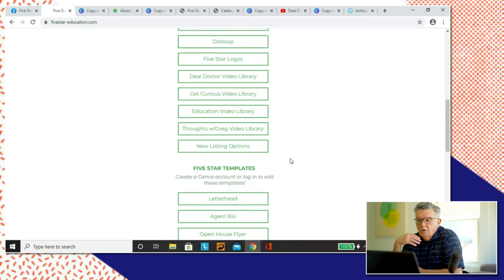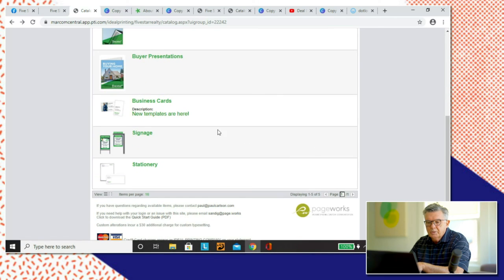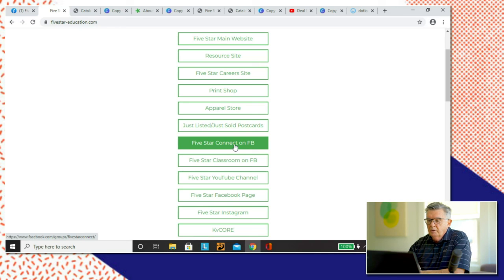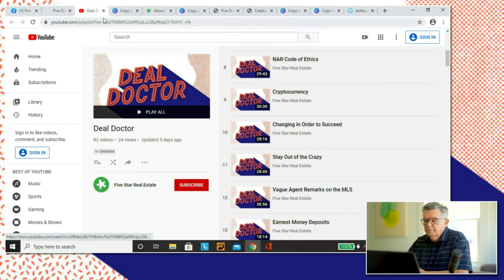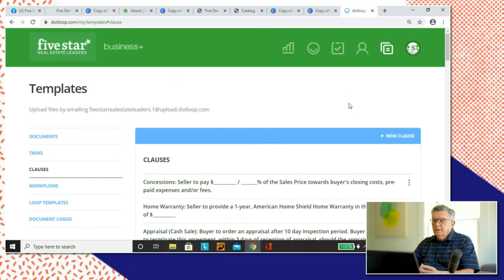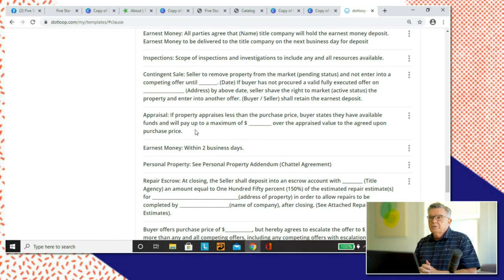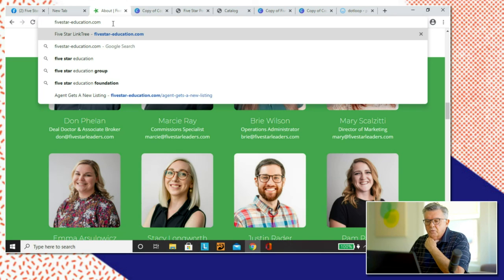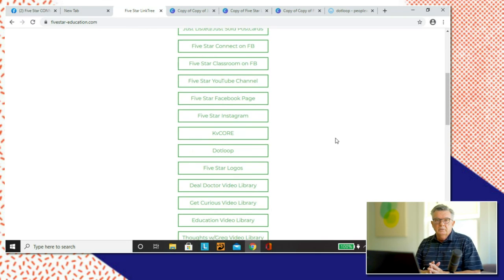Link Tree Tour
Deal Doctor
Livestream